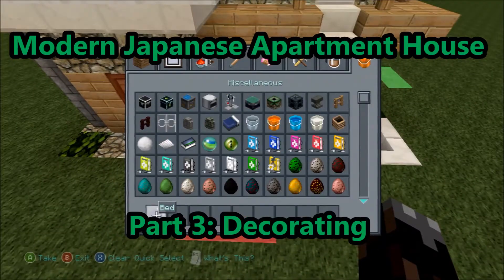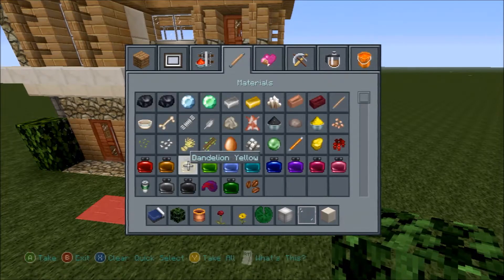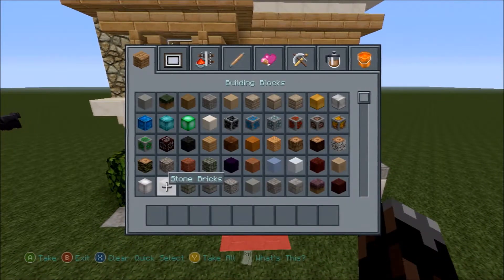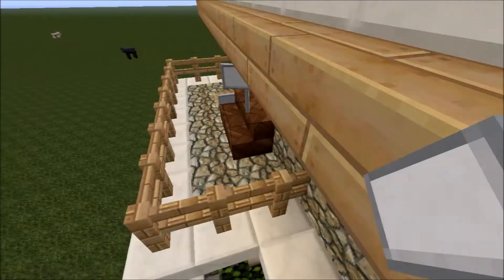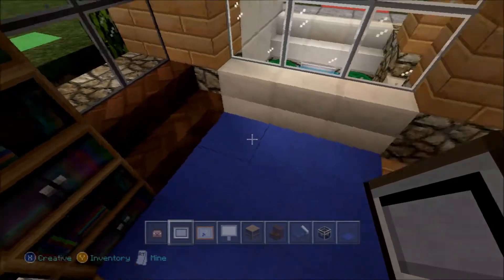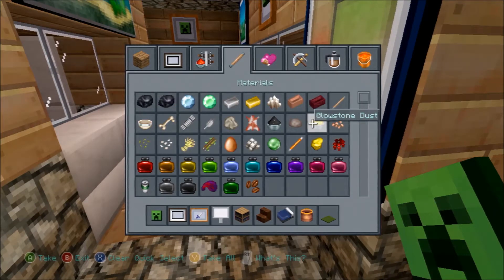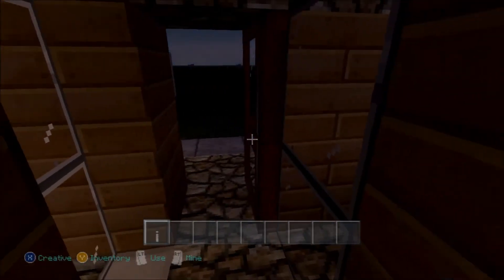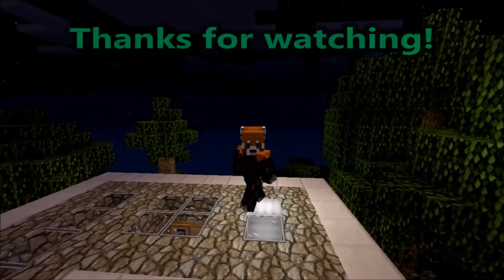Minecraft - Very Small Modern House Tutorial - Japanese-Inspired (Part 3)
Texture Pack: City Texture Pack